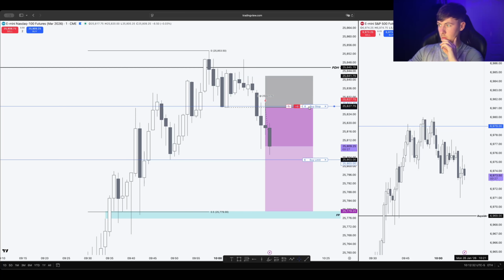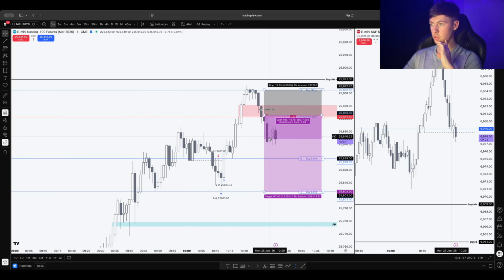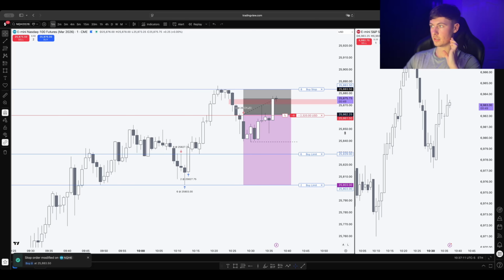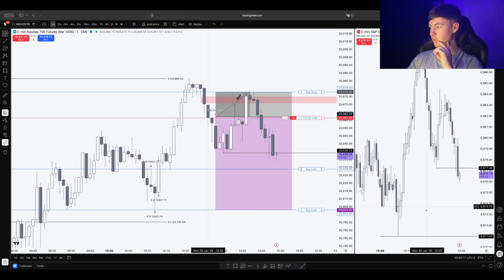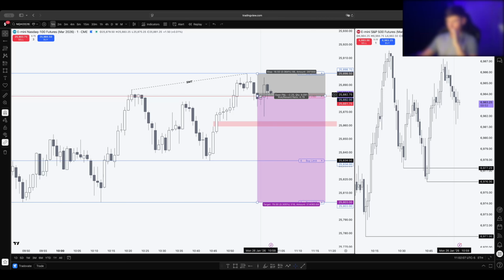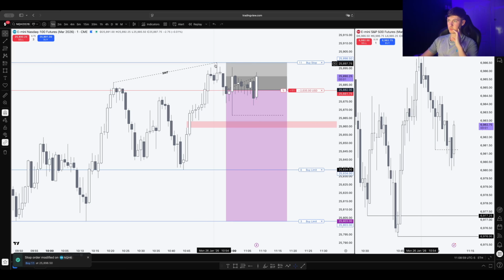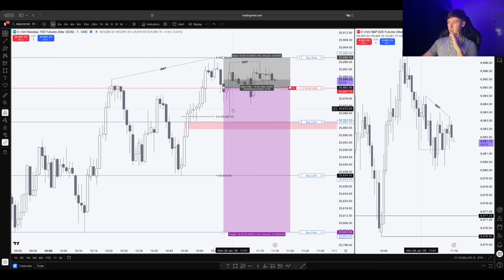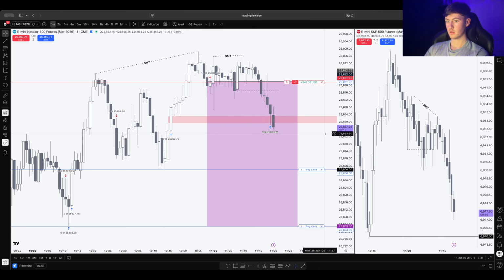Live Day Trading Making $5,939 (2Ws FOMC Week!)